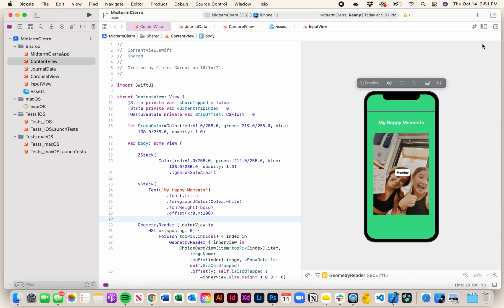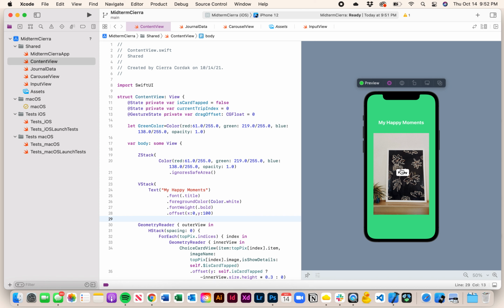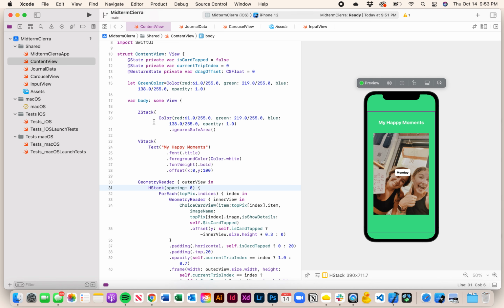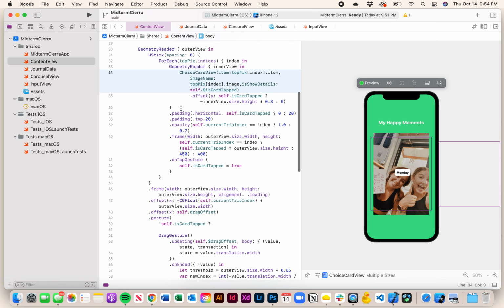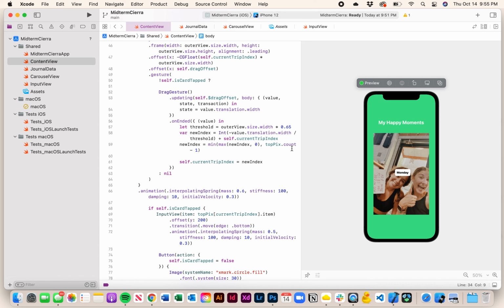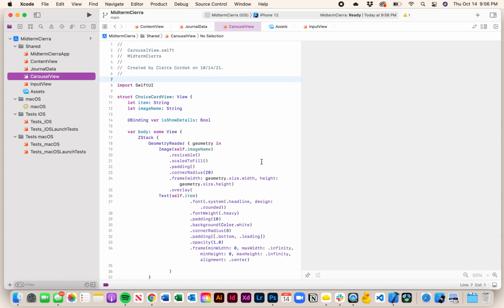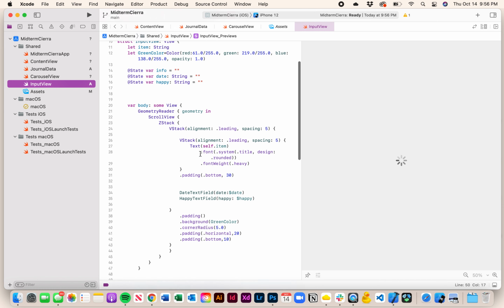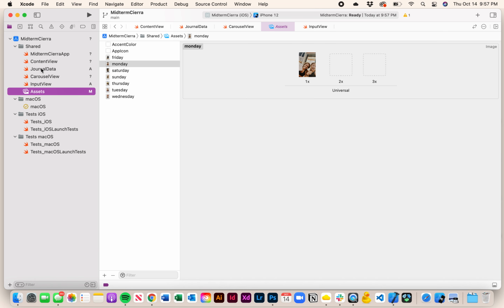MidtermRecording - Cierra Cordak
My first real project for 4310!